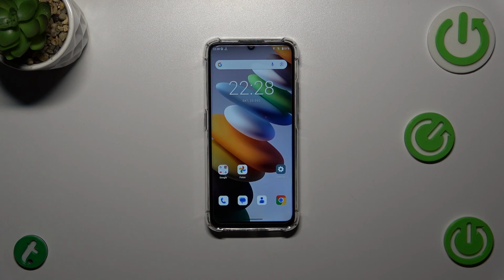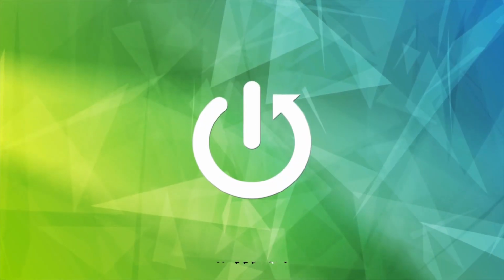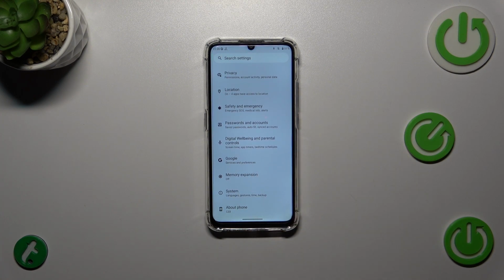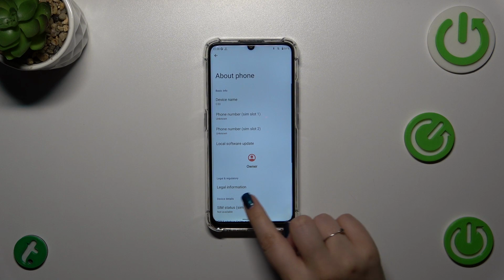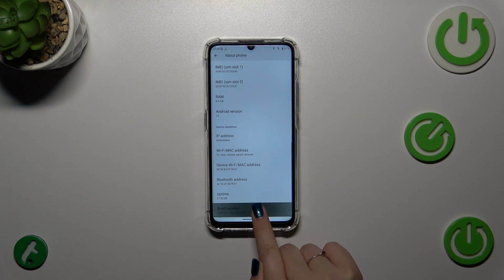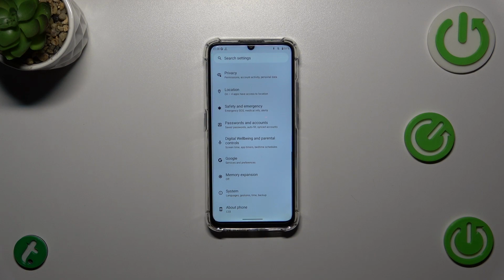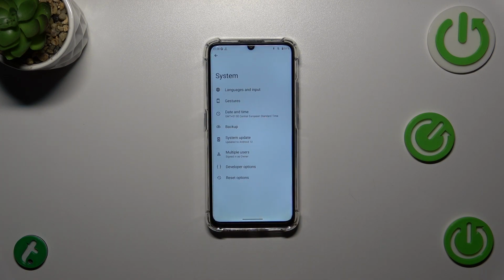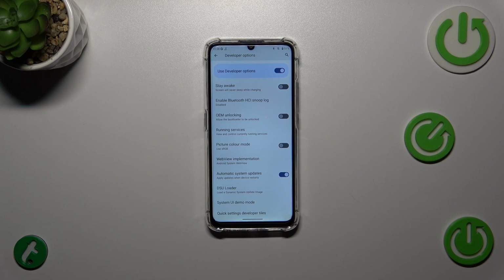How to Enable Auto System Updates on OUKITEL C33?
Keeping your device up to date is crucial for security and performance. Join us as we guide you through the step-by-step process of enabling auto-system updates on your Oukitel C33, ensuring that your device stays current with the latest improvements and enhancements.

How to Ensure Your Oukitel C33 Is Always Running the Latest Software with Auto System Updates?
How to Simplify the Update Process and Stay Secure with Auto System Updates on Oukitel C33?
How to Customize Auto System Update Settings on Oukitel C33 for Your Convenience?